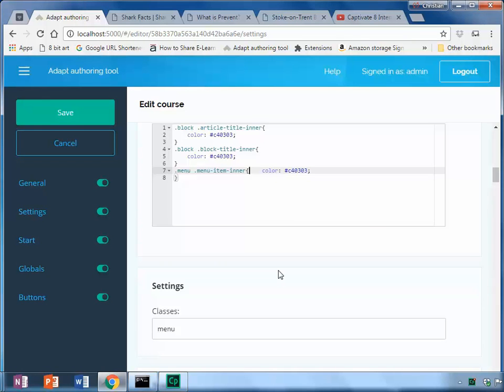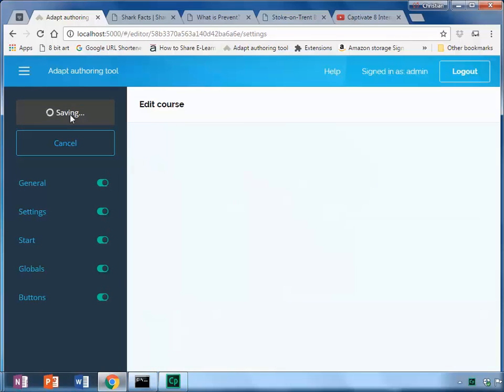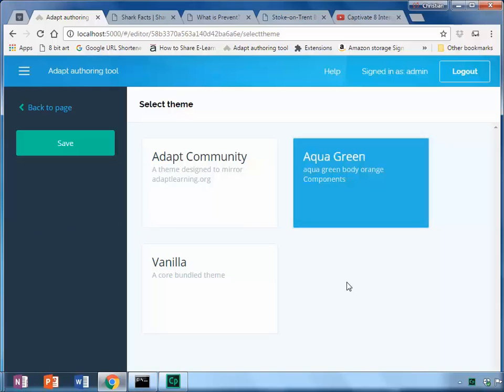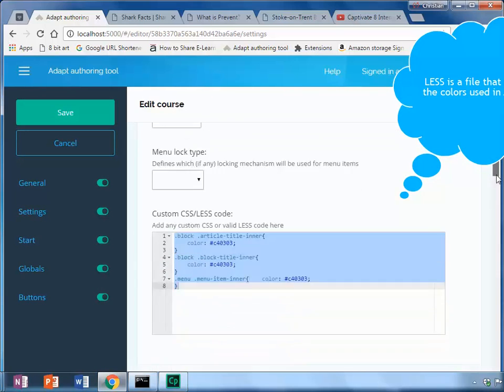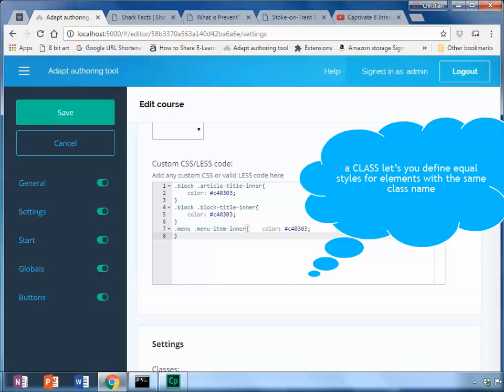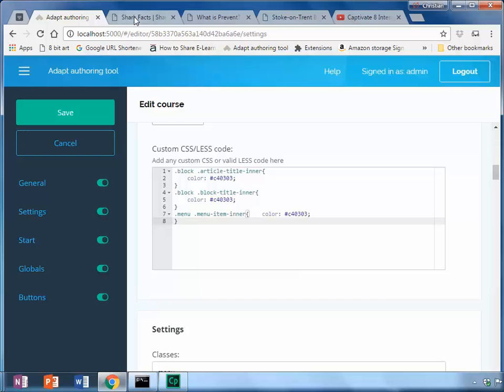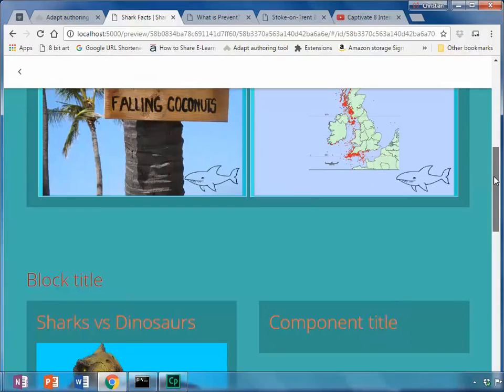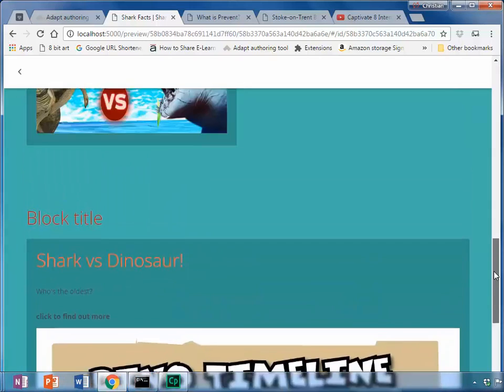intro to Custom Less in Adapt authoring tool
intro to how custom less can custom Theme your course